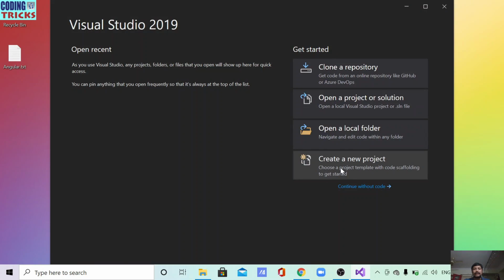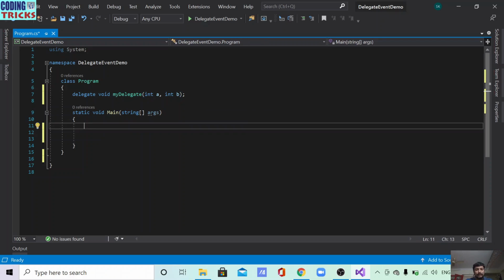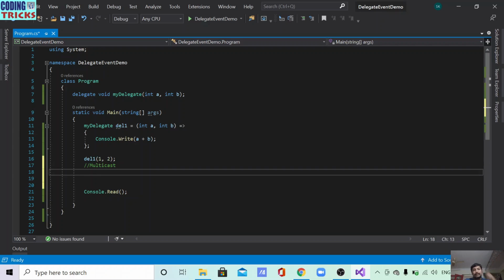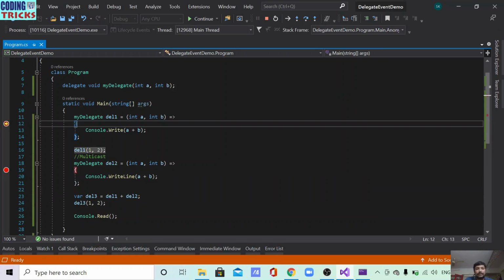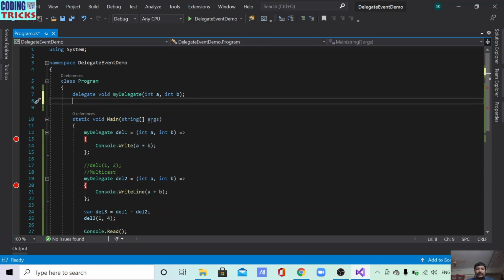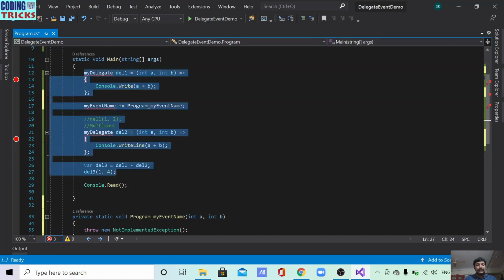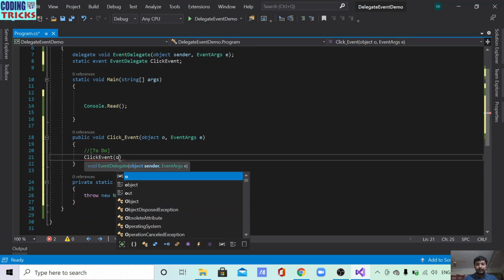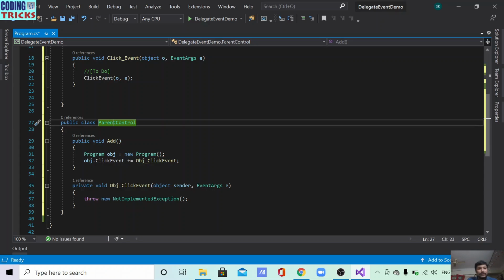Delegate & Event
C# delegate and event